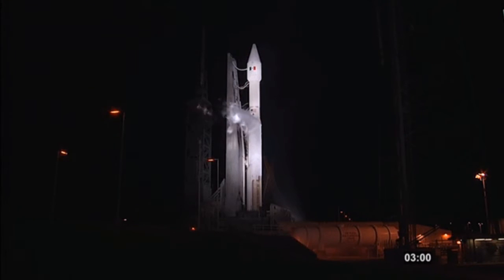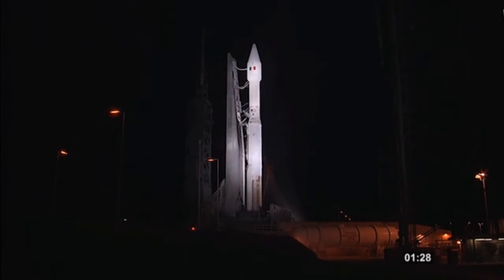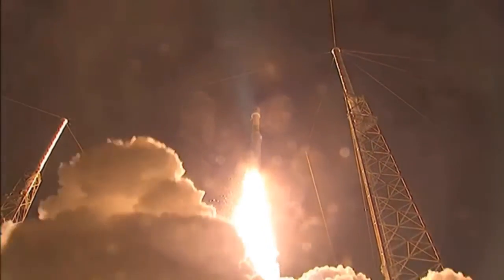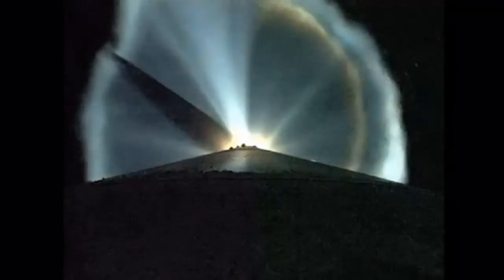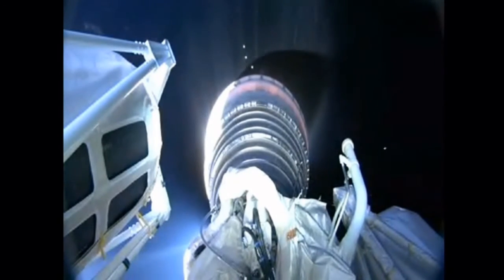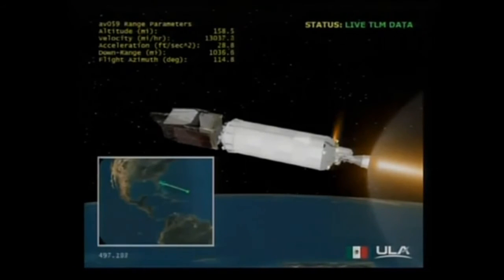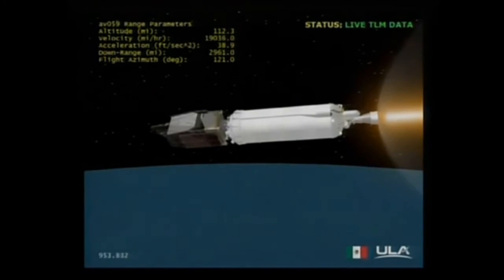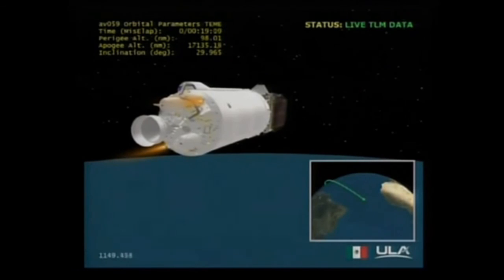Atlas V Morelos 3 (Mexsat2) launch